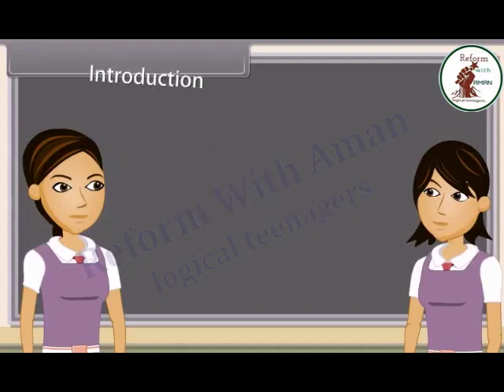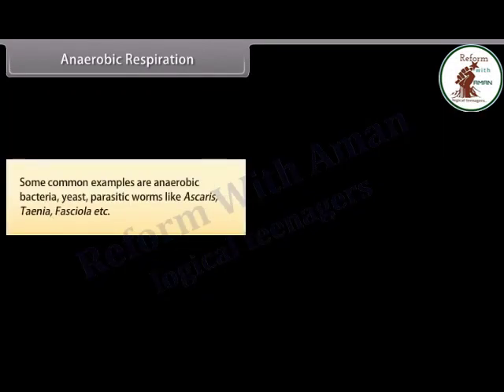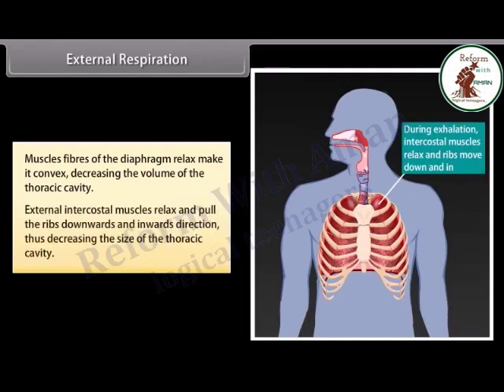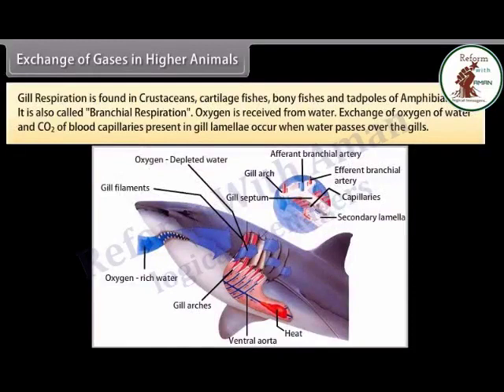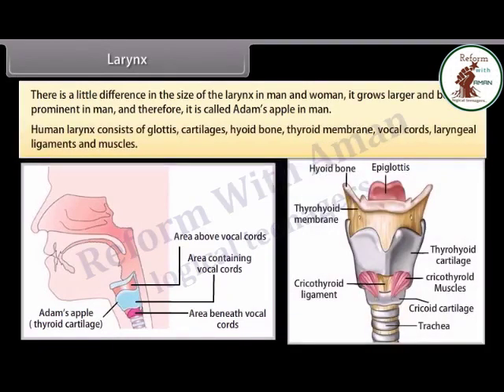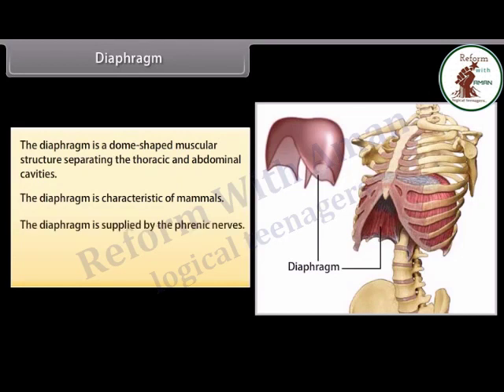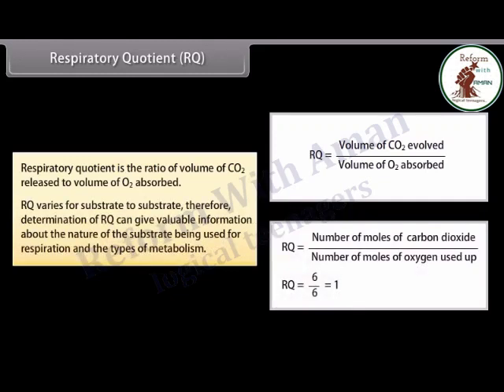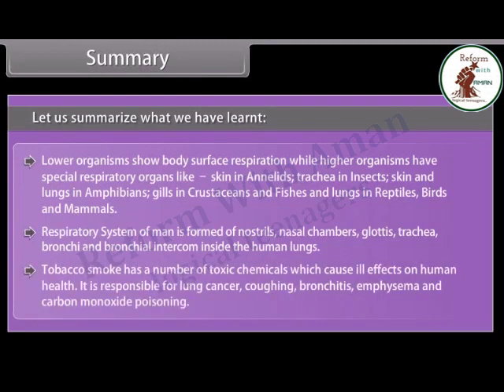Understand Respiration | Cbse Class 10th Biology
Hii/सलाम

Regards
@REFORM WITH AMAN